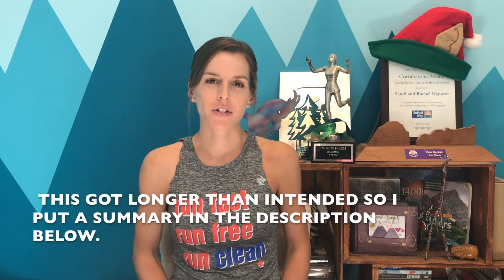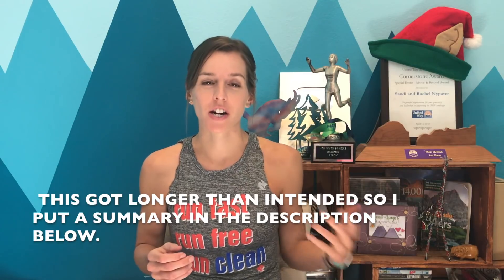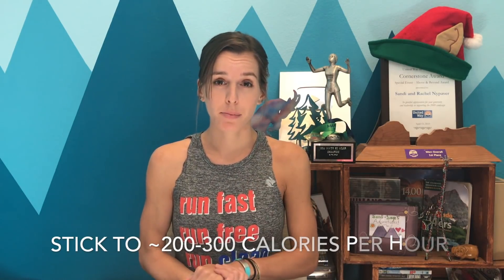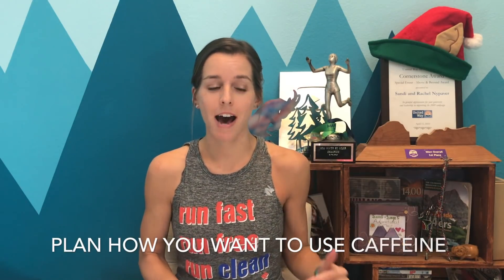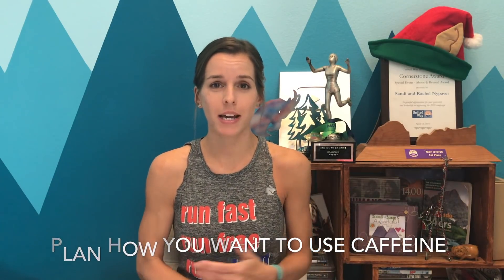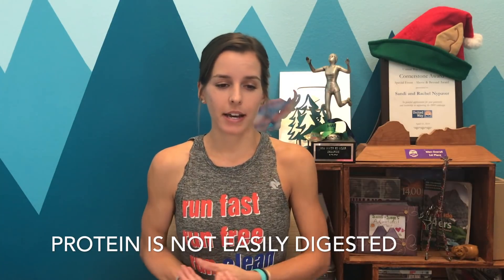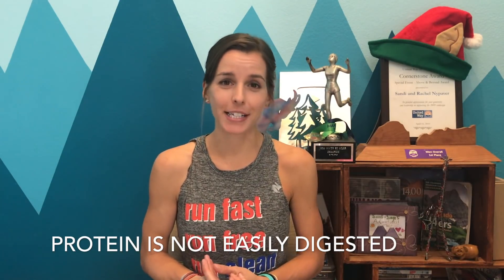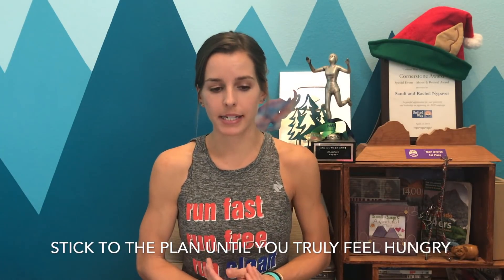Race Day Nutrition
This video got a little longer than intended so here's a summary for you:

-Practice EXACT race day fueling during long runs, especially fast long runs.
-Most people can do ~200-300 calories per hour.
-Can be harder to digest foods during warm weather (or at high altitudes) so simple carbs are key.
-Follow product instructions. Gels are meant to be taken with fluids, normally ~10-12oz.
-Dehydration can lead to gut issues and can feel like bonking.
-Even if your electrolyte drink has 0 calories, practice using that too along with your calorie sources.
-For most people an electrolyte drink + salt tabs is too much.
-Fructose malabsorption: If you have trouble absorbing fructose in your small intestine.
-Think about how you want to use caffeine during the race.
-Don’t force calories if your stomach isn’t feeling right.
-May want to stick to simple carbs when effort level is very high.
- Don’t worry about carbo loading. Stick to your normal diet the week of the race and eat until satisfied.
-Pre race dinner should be a meal you’re used to and one you’ve tried the night before a long run. Have an early dinner.
-Breakfast ~2-3 hours before the race, I suggest 2.5-3 to be safe. If you’re used to having a big breakfast you may need to have a smaller breakfast than what you’re used to.
-Protein is not easily digestible.
-Don't stray from your plan until you’re confident it’s okay and/or you start to feel hungry.